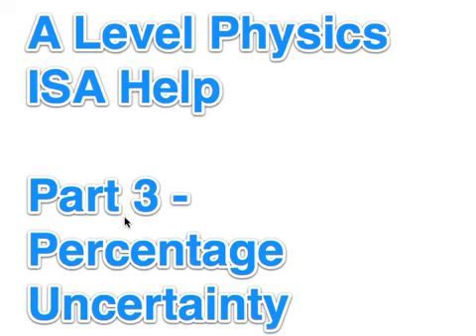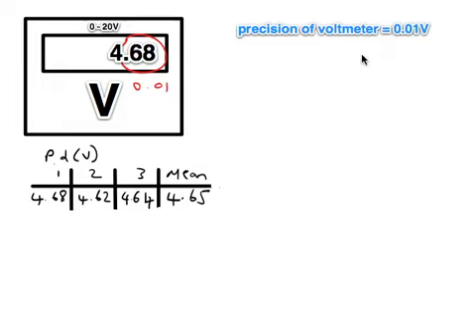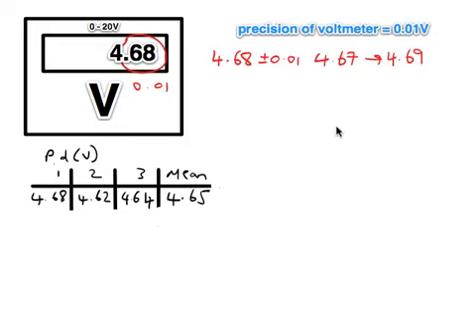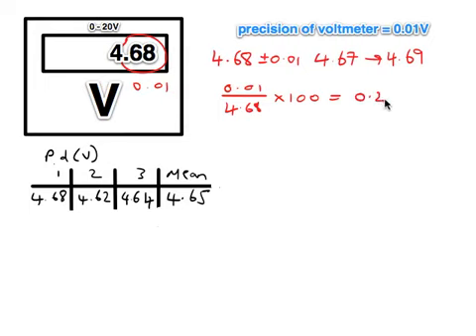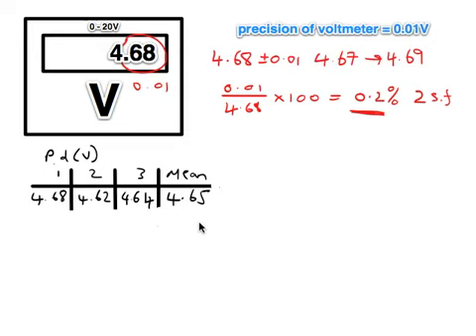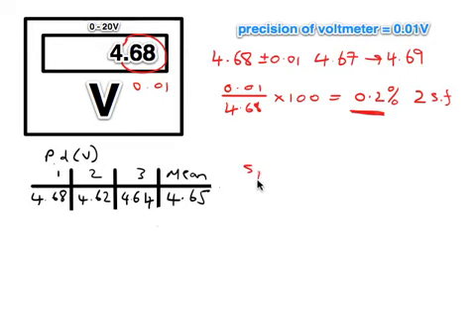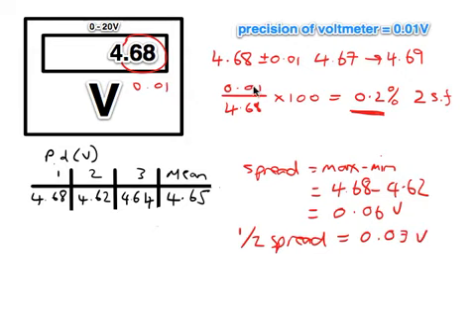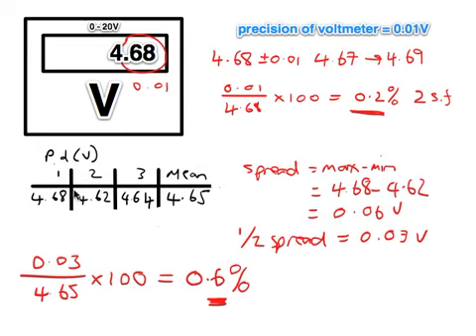A Level Physics ISA Help Part 3 - Percentage Uncertainties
The 3rd part in this series looks at an area many students find difficulty with, percentage uncertainties. How do you calculate them when taking measurements and repeat measurements? Watch to find out.